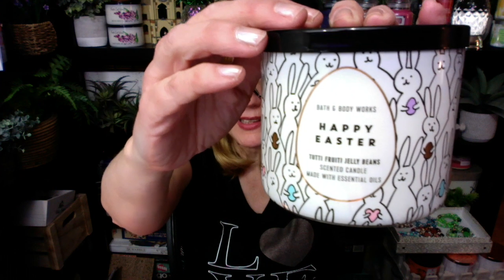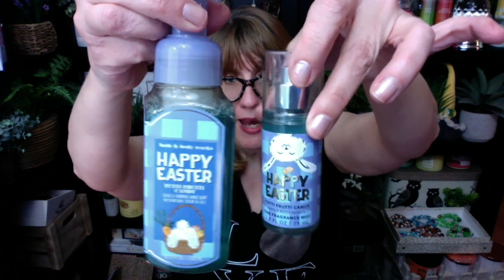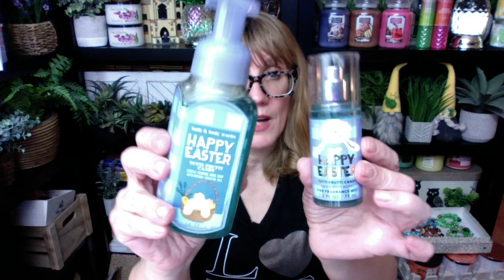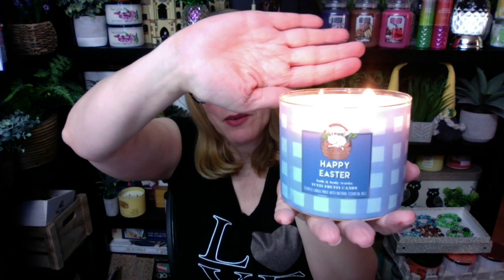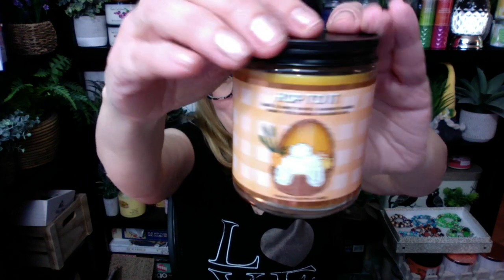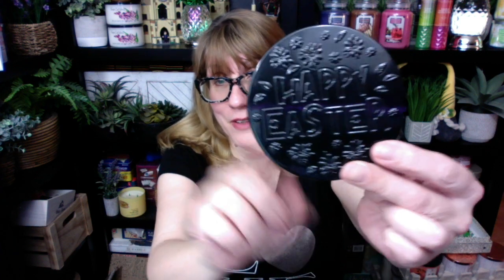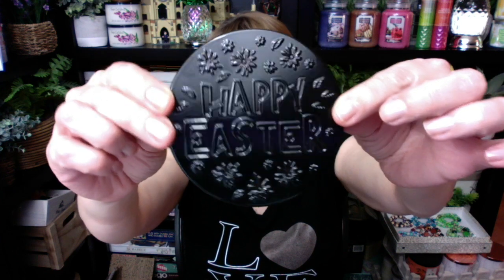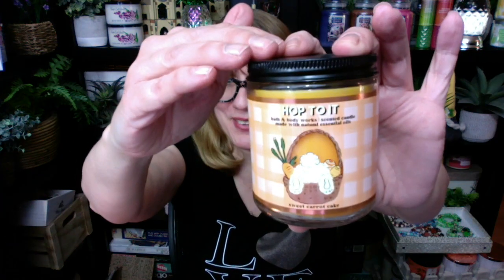Bath & Body Works HAPPY Easter Tutti Frutti Candy Candle Review